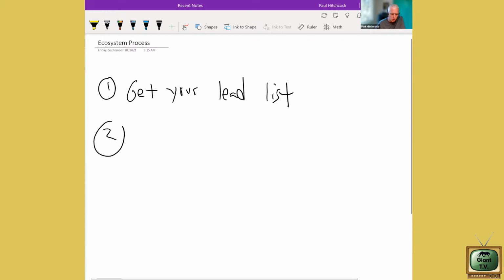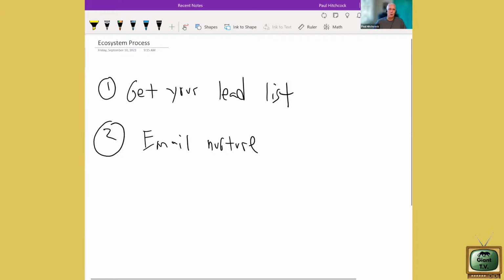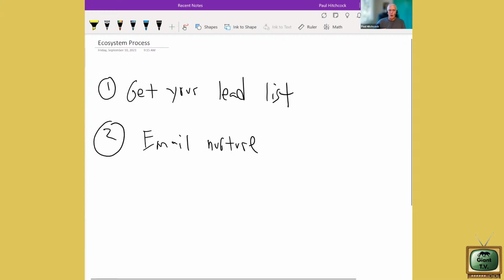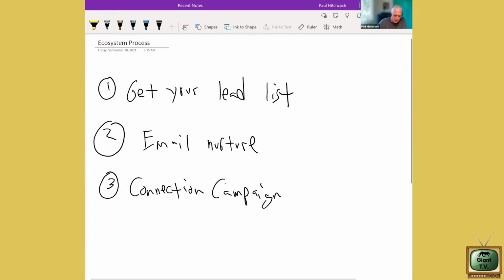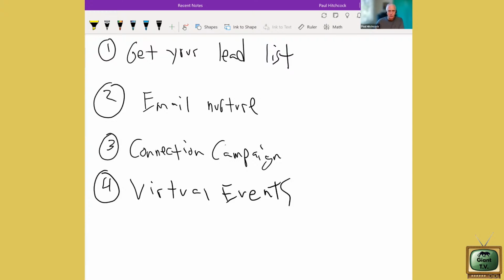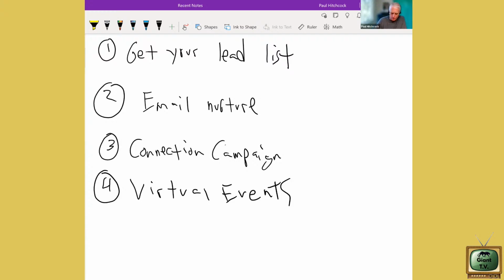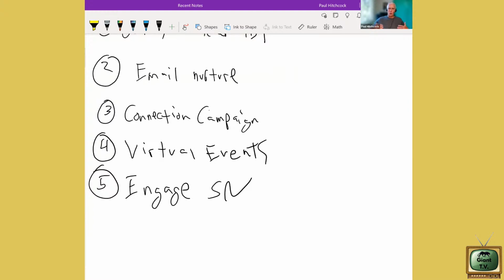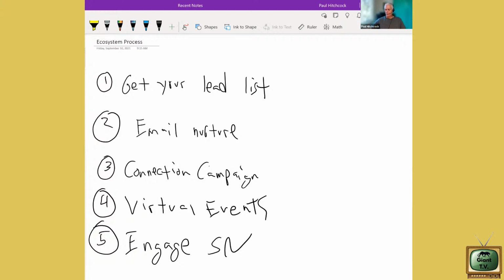Bring Your A List Prospects Into Your Ecosystem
You've got to suck in your prospects to your "touch point ecosystem" so that you are front and center with them at all times.

You have a killer opportunity to build authority and engage consistently with your A Listers to nurture them which all leads to better conversions.

Join me in the latest episode of Giant TV where I reveal my best strategies when it comes to ecosystem management.

Paul